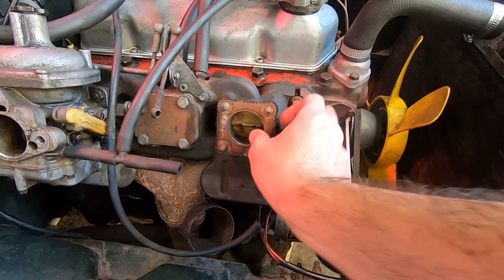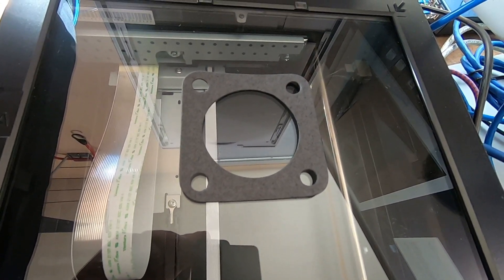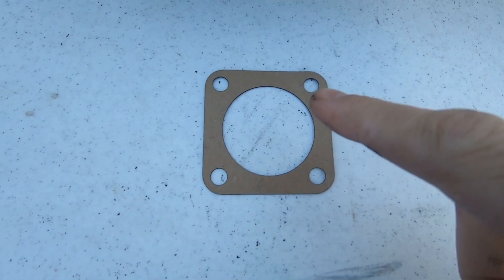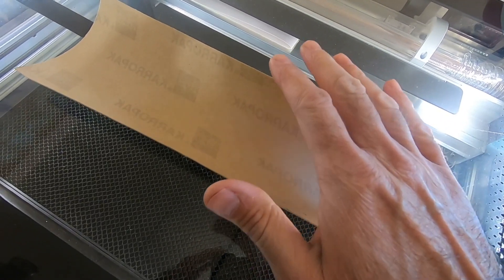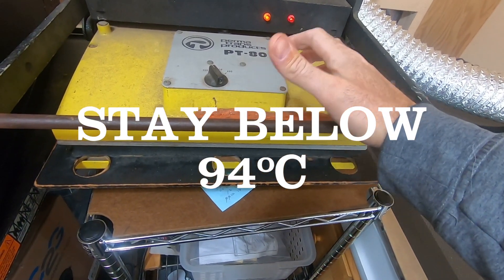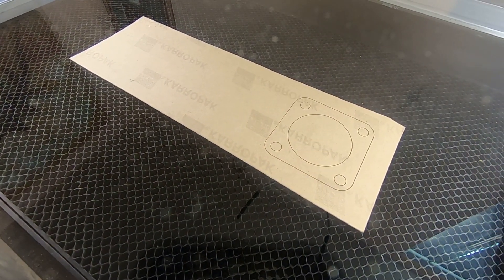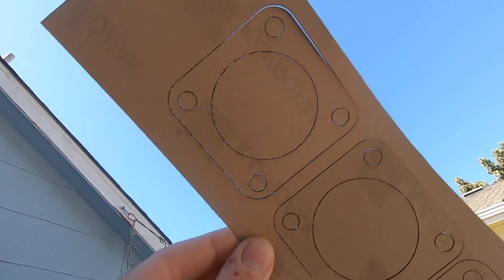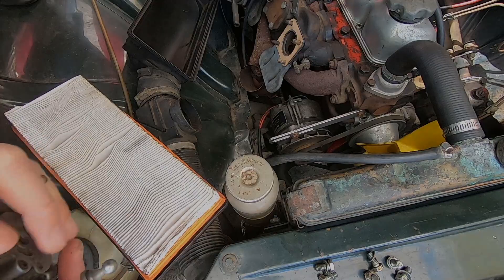Making Complicated Paper Gaskets? Laser Cut it!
Old cars need "paper" gaskets, and sometimes they are impossible to find!

To solve that problem, first, try not to to start a fire, then make them yourself with a laser cutter!

There are dozens of little gaskets and o-rings all over the place on my Volvo B20 and B18 engines, and ordering them can be a pain in the rear, so it's time to take a different approach and start making them.